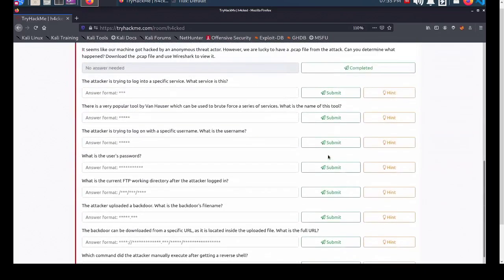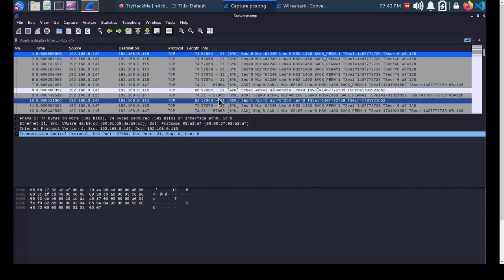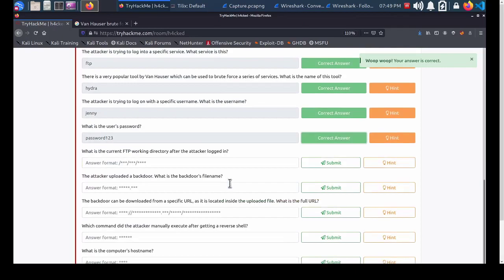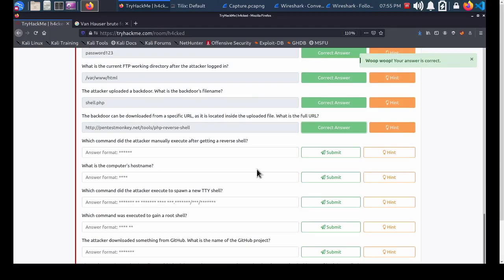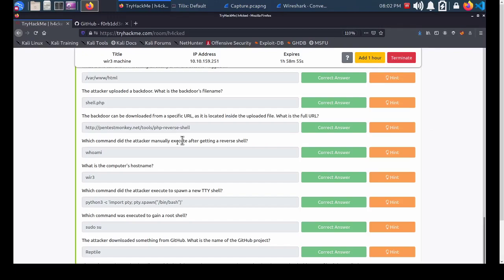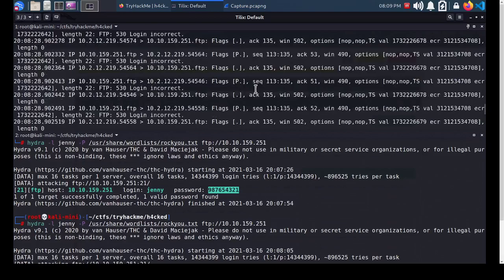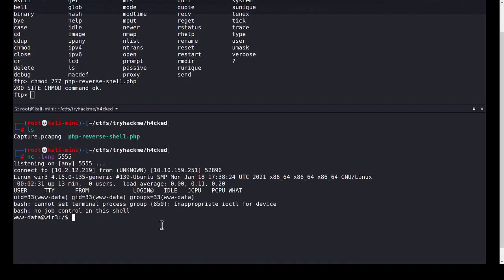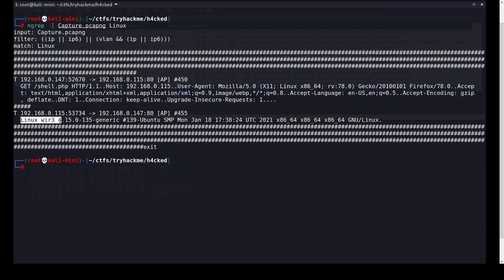TryHackMe - h4cked Walk through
Walk through video for the h4cked room on Tryhackme.com.